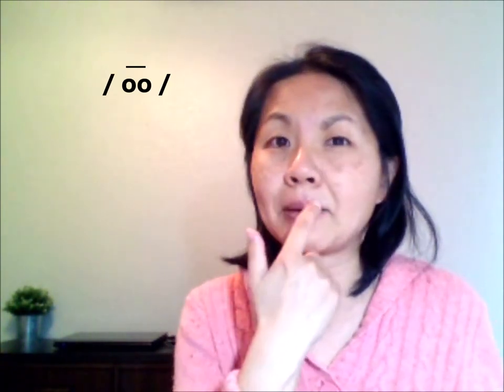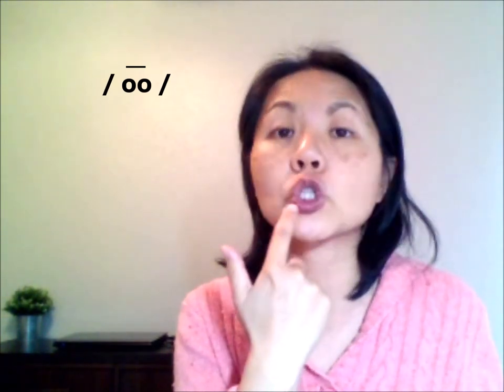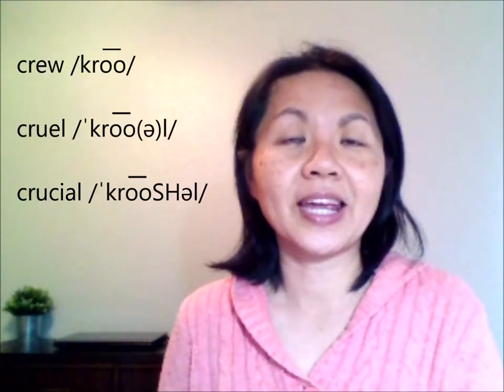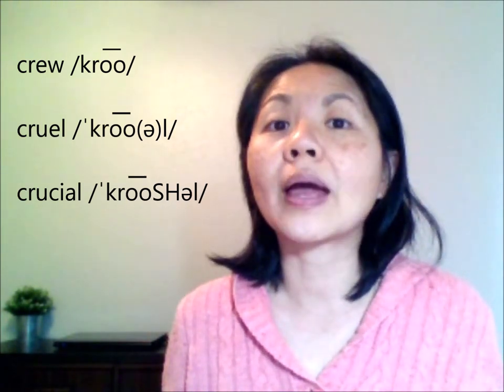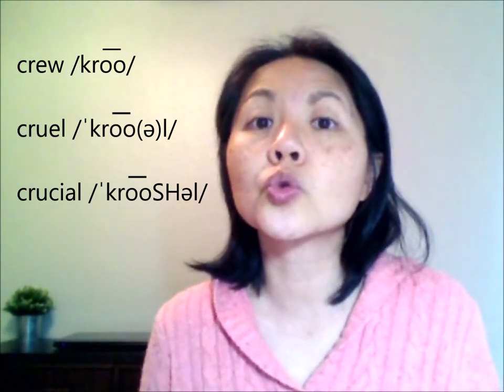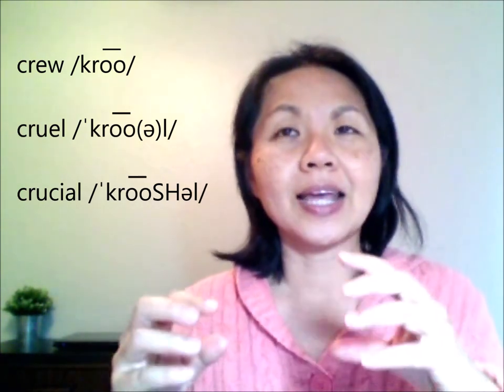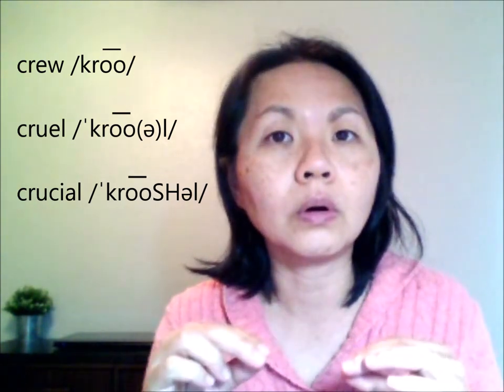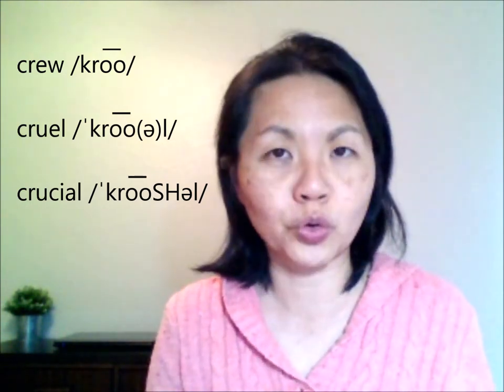'CRU' Sound- CRUEL, CREW, CRUISE, CRUSH... | English Pronunciation Practice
Learn to pronounce English words that begin with 'CRU' in American English. In this video, I break down the sounds in words such as crew, crunch, cruel, cruise, and more and show you step by step how to pronounce the words. You'll also get to practice speaking sentences with these words to help you sound more natural and fluent.

Are you finding these videos helpful? If so, please consider supporting English Valley Cafe.

-SHARE the Videos with your friends
 Books for English Learning:

Learn PHRASAL VERBS with these 2 highly recommended books
GRAMMAR and WRITING:
1. The English Grammar Workbook for Adults
MONOLINGUAL DICTIONARY
1. Longman Dictionary for English Learners

Recommended Books for Reading:
1. If Nuns Were Wives
2. The Subtle Art of Not Giving a F*ck
3. Becoming
4. The Book of Joy: Lasting Happiness in a Changing World
5. How to Win Friends and Influence People in the Digital Age